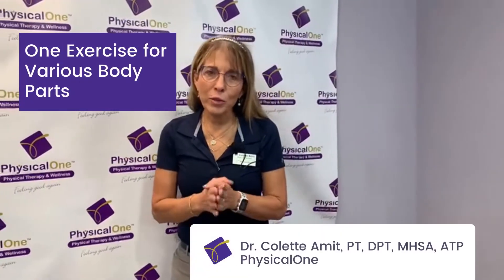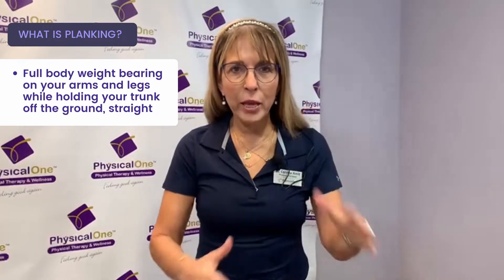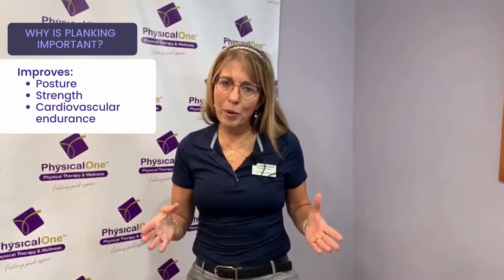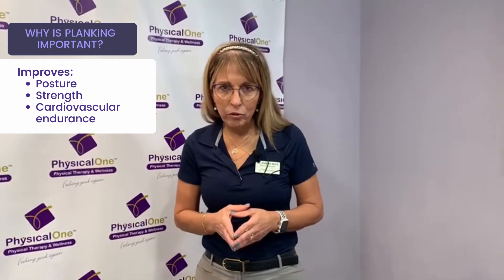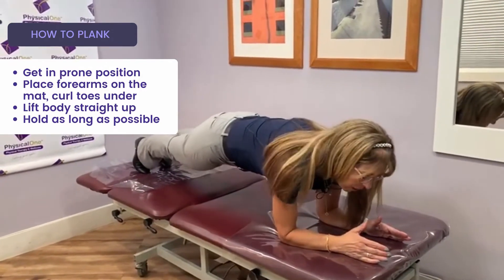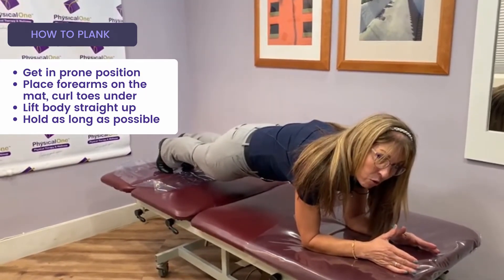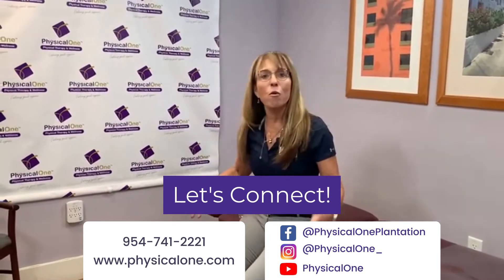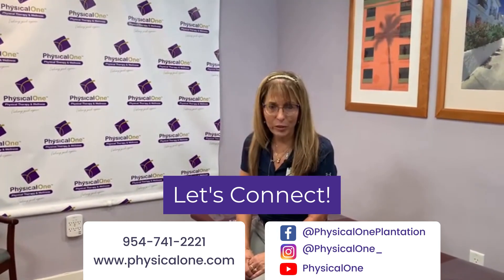How to Plank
In this video, Dr. Colette Amit shows you one exercise that will benefit various body parts.

It's called a plank.

What is planking?
Full body weight bearing on your arms and legs while holding your trunk off the ground, straight

Why is planking important?
Improve posture, strength, and cardiovascular endurance

Get on prone position
Place forearms on the mat, curl toes under
Lift body straight up
Hold as long as possible

Try to time your self. The longer the better!